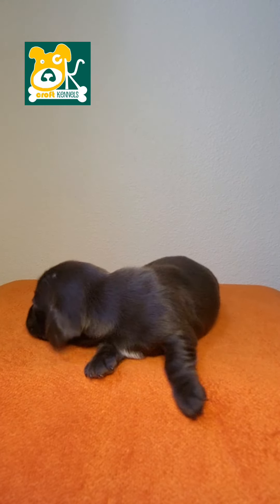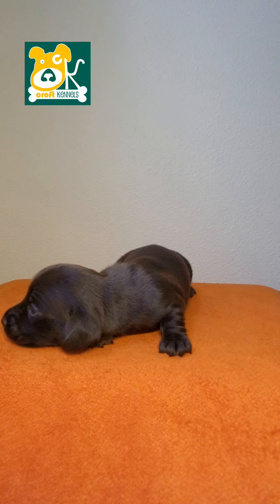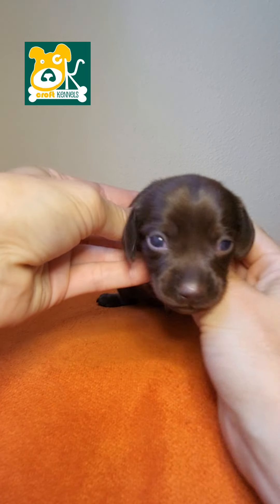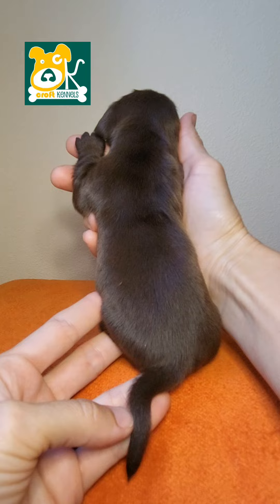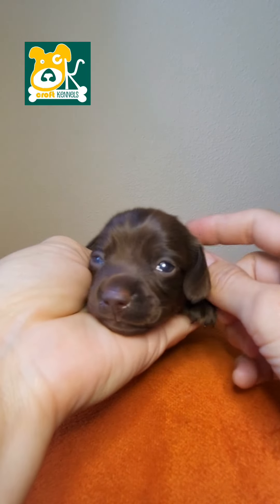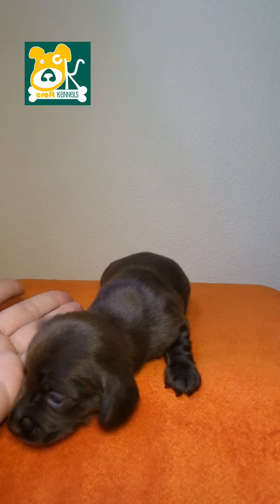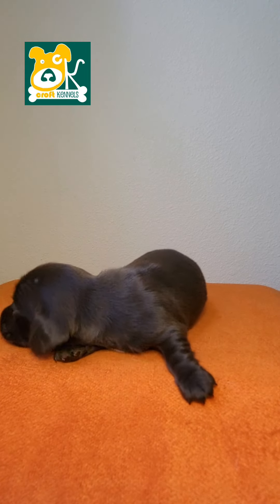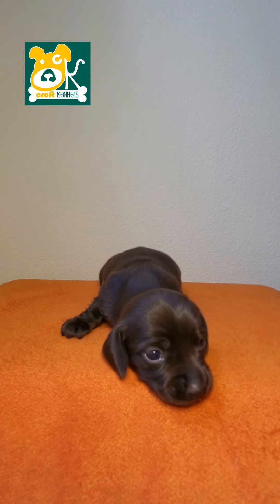Hershey at 2 weeks 🐶 Click the Description Box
Don't want to click a link?
Google Croft Kennels or search Croft Kennels on AKC Marketplace